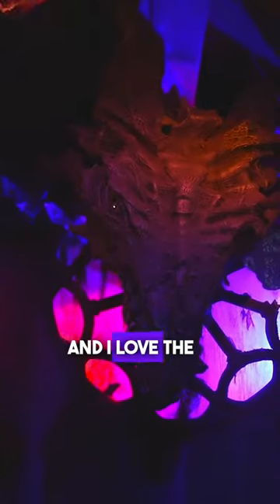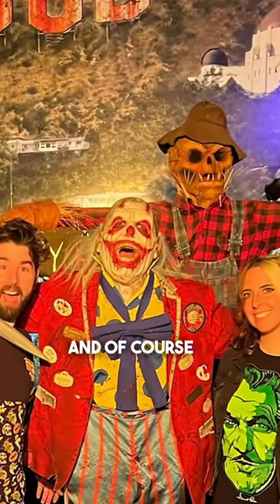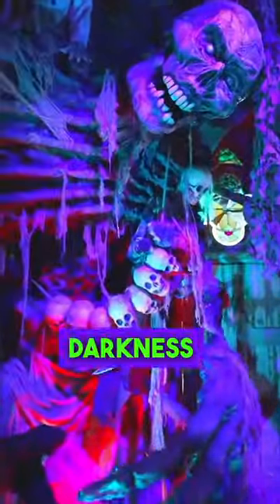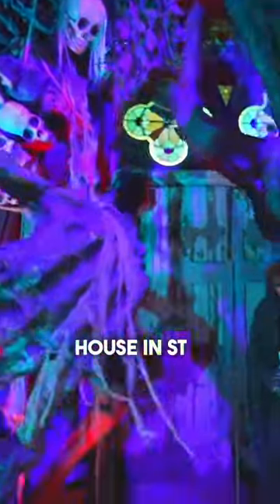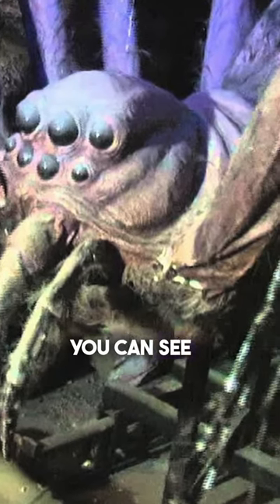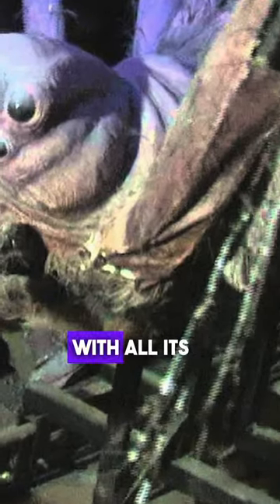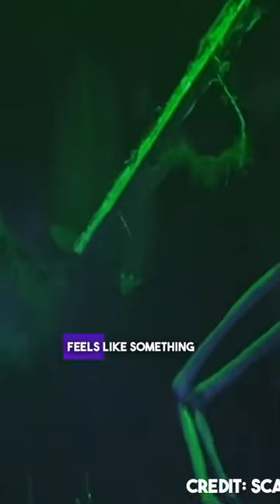animatronic scary halloweendecorations